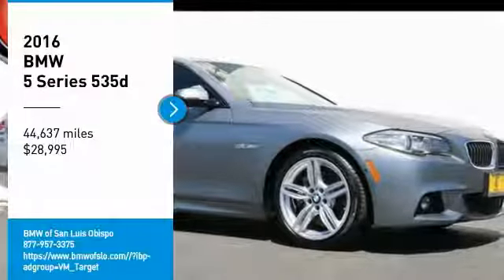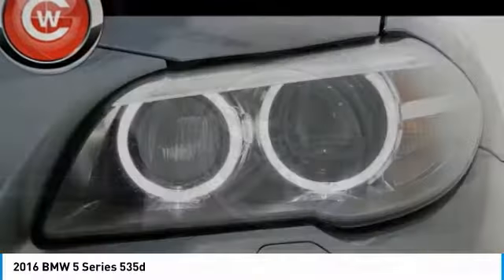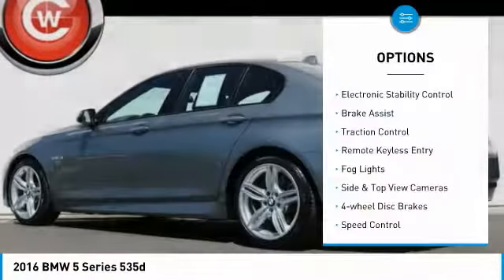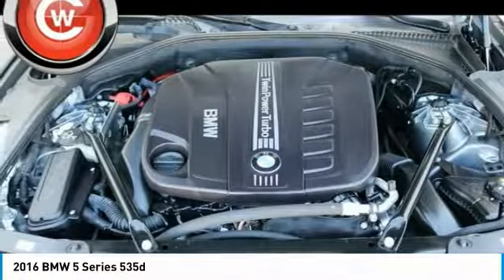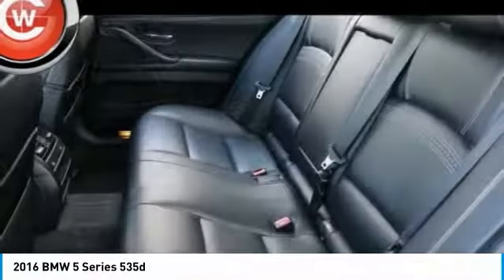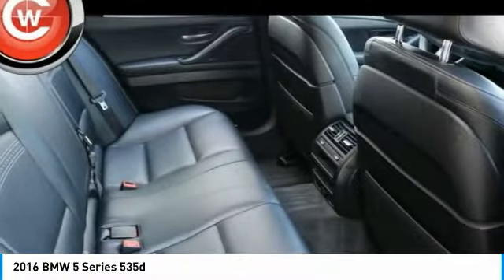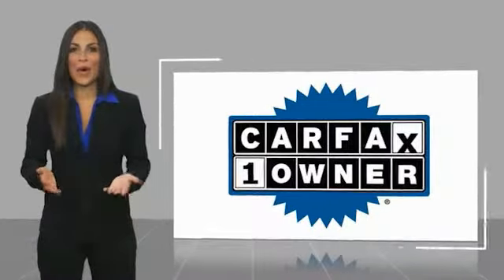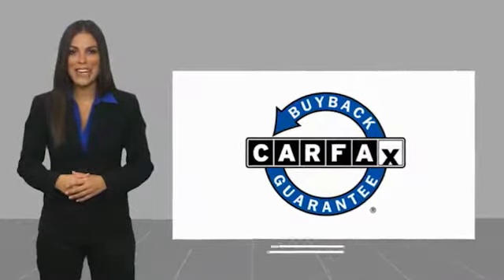2016 BMW 5 Series 2016 BMW 5 Series 535d FOR SALE in San Luis Obispo, CA U5814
2016 BMW 5 Series 535d

Space Gray Metallic 2016 BMW 5 Series 535d PREVIOUSLY ENJOYED! RWD 8-Speed Automatic 3.0L I6 DOHC 24V Black w/Nappa Leather Upholstery, Active Front Seats, Aerodynamic Kit, Aluminum Hexagon Interior Trim, Anthracite Headliner, Cold Weather Package, Comfort Access Keyless Entry, Driver Assistance Package, Enhanced USB & Bluetooth, Front Ventilated Seats, Harman Kardon Surround Sound System, Head-Up Display, Heated Front Seats, Heated Rear Seats, Heated Steering Wheel, Instrument Cluster w/Extended Contents, Luxury Seating Package, M Sport, M Sport Package, M Sport Suspension, M Steering Wheel, Multi-Contour Seats, Navigation System, Park Distance Control, Power Rear Sunshade & Rear Side Window Shades, Power Rear Sunshade (415), Power Tailgate, Premium Package, Rear-View Camera, Retractable Headlight Washers, Satellite Radio, Shadowline Exterior Trim, Side & Top View Cameras, Wheels: 19  x 8.5  Dbl Spoke Lt Alloy (Style 351M), Without Lines Designation Outside.   We Develop Outstanding Relationships Where Everybody Wins --- In developing our founding commitment ( The CardinaleWay ), we selected key words that are as meaningful to you as they are to our mission. One of those is relationship. With every introduction, we are looking, not for a single transaction, but to develop a relationship with our customers...not just a good relationship, but an outstanding relationship that will outlast your car. Another key element is that everybody wins. In a time when most people believe winners create losers, we endeavor to satisfy everybody involved. It means knowing our product well and our customer even better. It means listening and caring and understanding that people buy their second-most expensive item from people they trust. Recent Arrival! 26/38 City/Highway MPG  Awards:     JD Power Vehicle Dependability Study   Reviews:     Superb engines with impressive fuel economy in most forms; high-quality interior that s packed with high-tech features; comfortable and composed ride. Source: Edmunds     Long list of standard features; richly trimmed interior; seductive coupelike appearance. Source: Edmunds     Powerful and fuel-efficient engines; engaging handling; upscale interior; hatchback-style utility. Source: Edmunds  Vehicle price and availability are subject to change without notice.